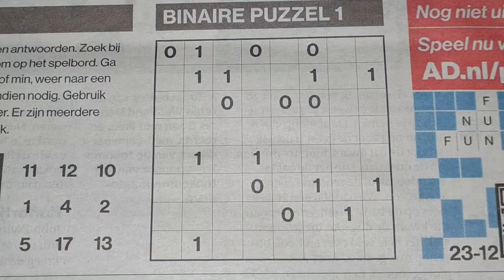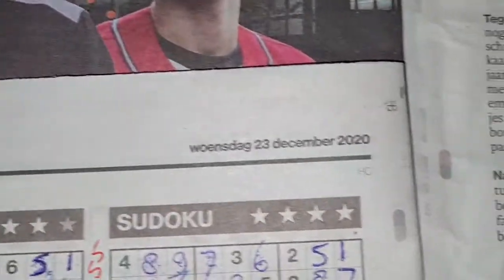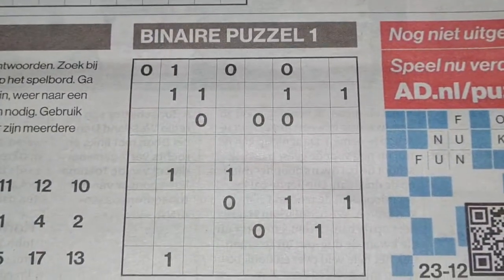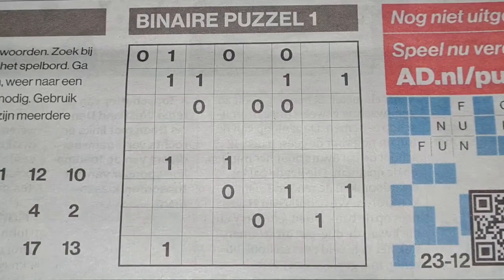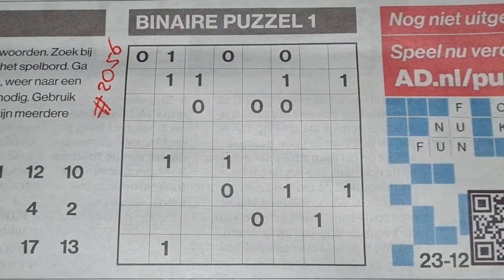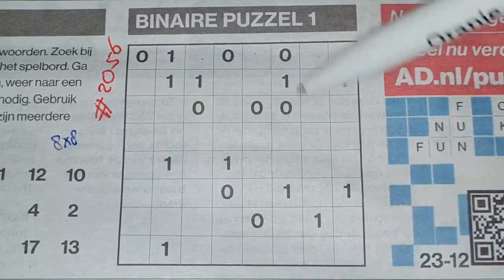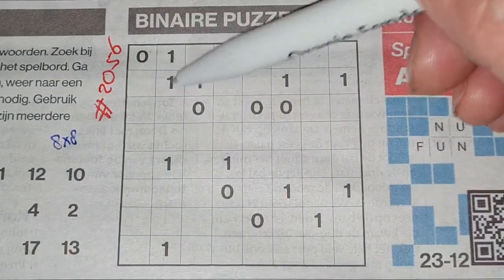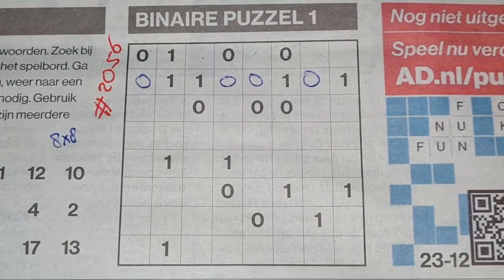(#2056) Wednesday Binary01 Sudoku puzzle. Bonus Extra edition. 12-23-2020 Extra part 3 of 4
6. PDF Link to Binary02 Sudoku